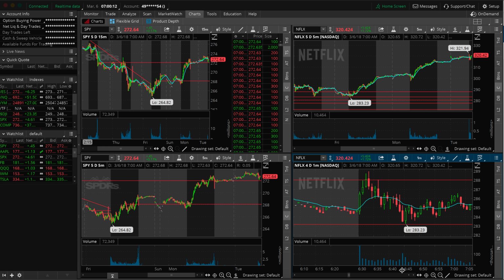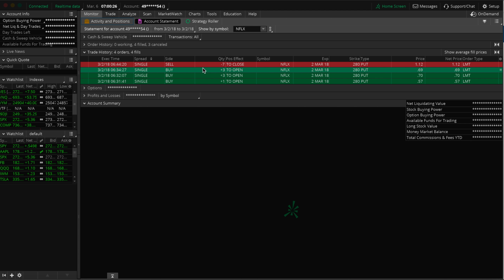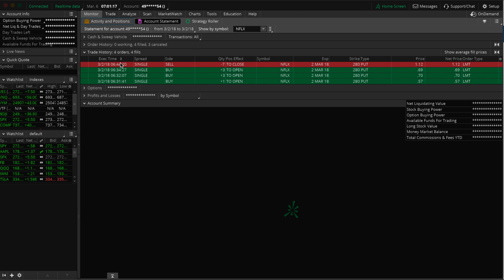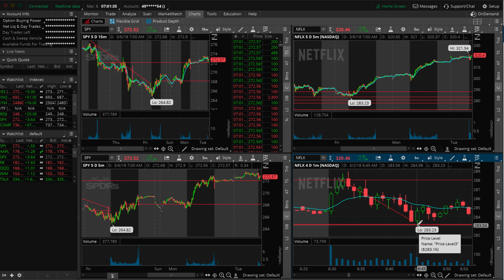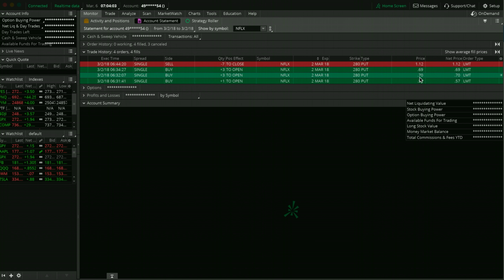Stock Options Trading Examples: Lotto Trade Example $300 Made With Only $500 Used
Sorry for not uploading for a little while. I've been focused on creating  my recent live trade recordings as in depth trade explanations for my students that have taken my mentorship course or my "Work at your own pace" video lesson course but I'll try to make a quick little recap for my YouTube followers here every now and then. As always I hope you enjoy the video and please remember that trading can be risky and could be even more risky for those who don't know what they're doing. These videos are all for educational, informational, and or entertainment purposes only. None of the trades or stocks discussed in any content or videos are solicitations or suggestions for you to buy any specific stocks or anything. You should never trade with any money that you aren't completely willing and able to lose. Be sure to check out some of my other videos and connect with me on all other socials @ WhosBijanT and if you have any questions feel free to email me anytime or comment below.